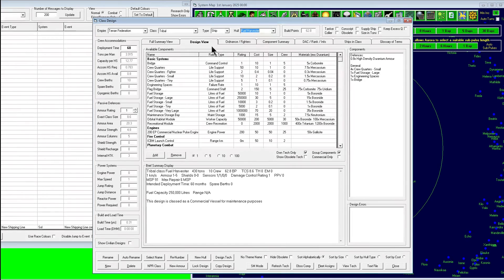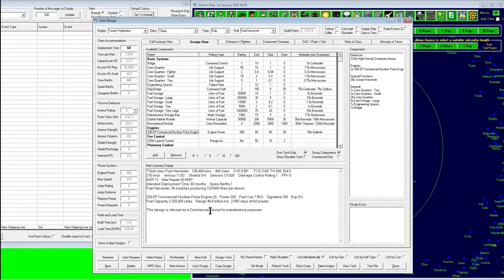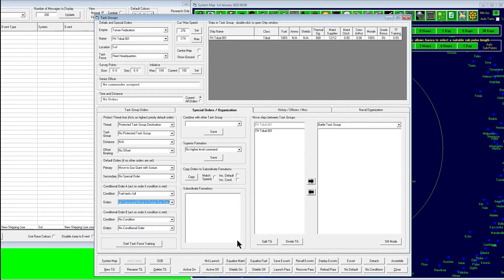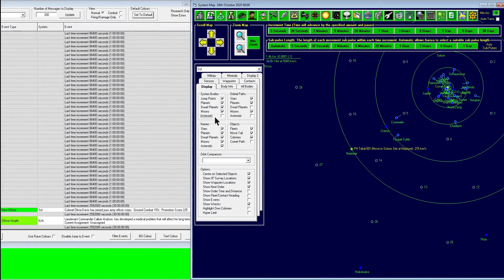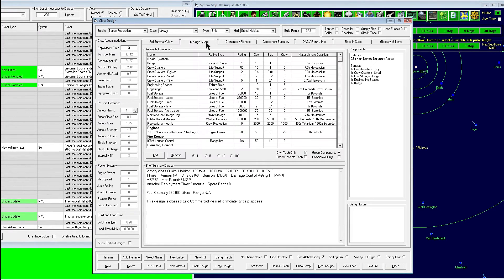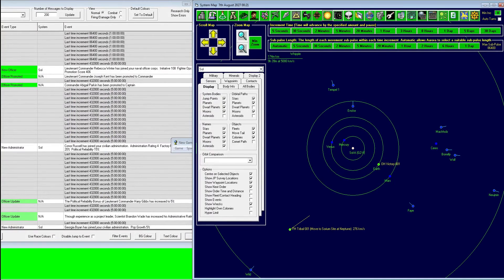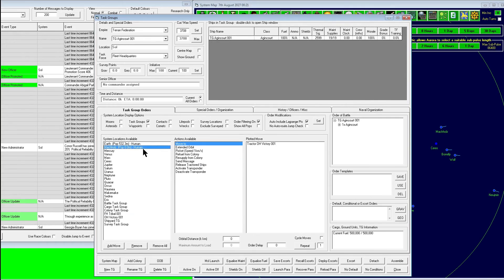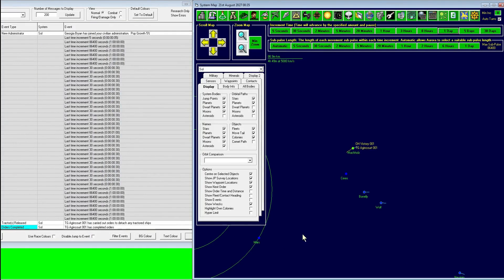#34 Tutorial--Fuel Harvesting, Orbital Habitats, and Tug Ships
At the request of Mr. WolfsRainESP, I created this new tutorial.  I first go through the steps to automate your Empire's Fuel Harvesters then how to create an Orbital Habitat that is tugged to a comet where it can begin mining operations.

Please note that some of this is roleplaying, and the base created was to fit the idea from Outland (1981).  You do not need an orbital habitat module nor recreational facilities.  You can build it without it and be fine.

As always, let me know if you have any questions or comments.